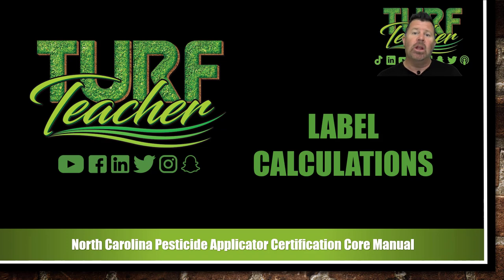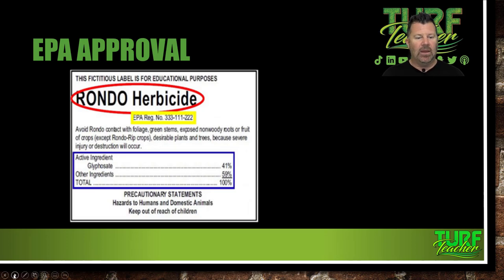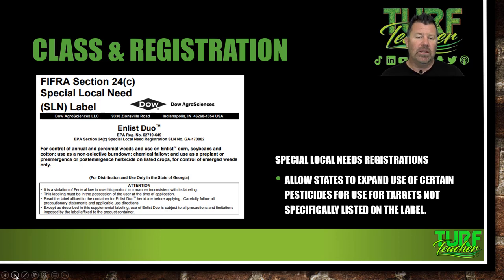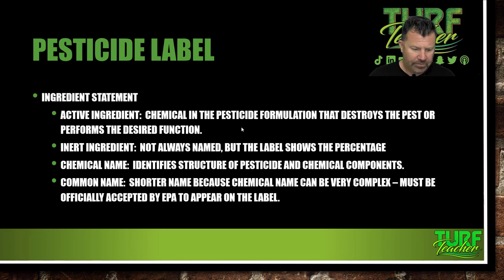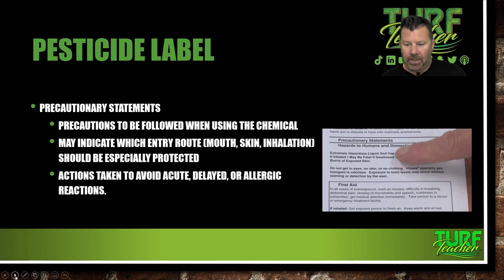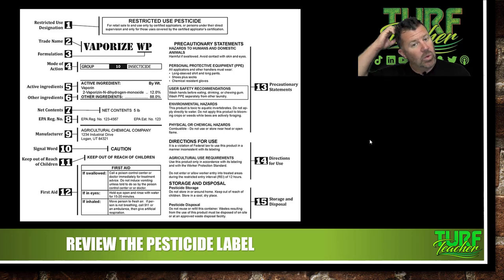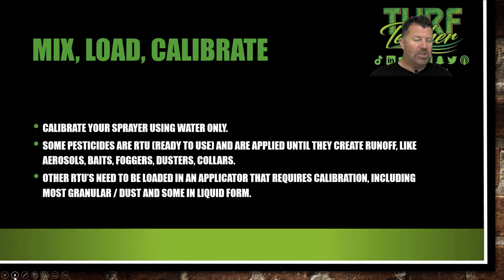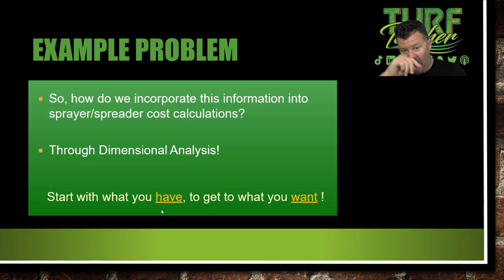Label Calculations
This lecture discusses pesticide labels and labeling as well as the calculations of pesticides applied to a given area.